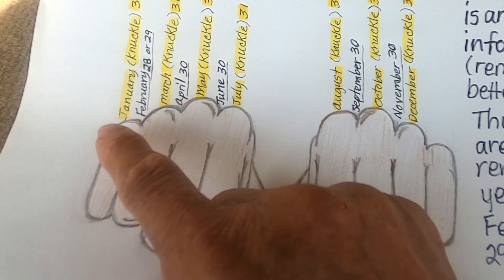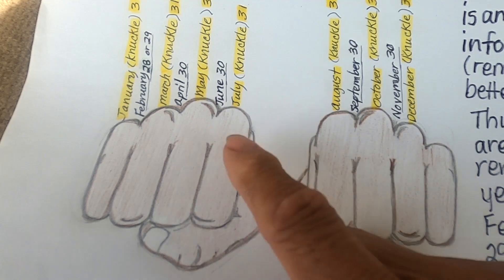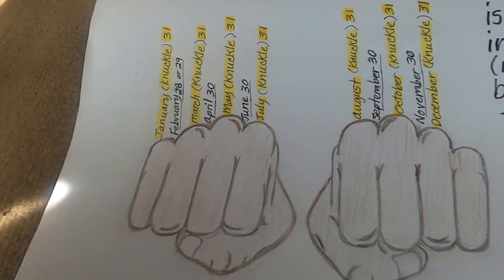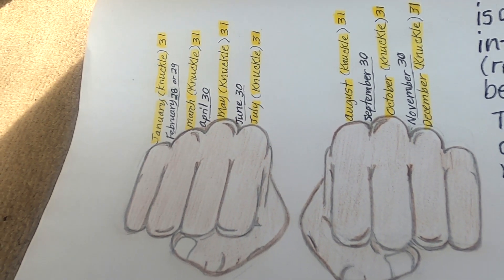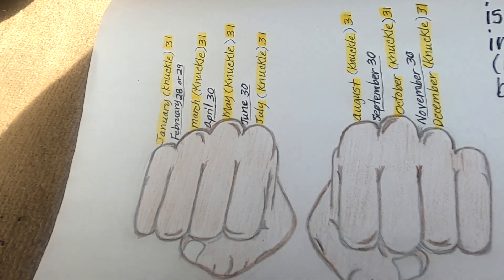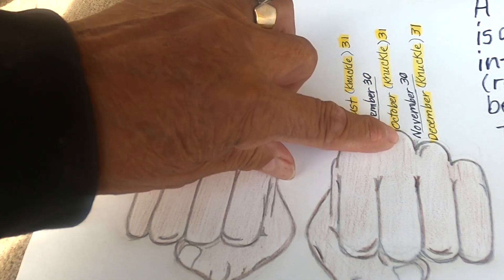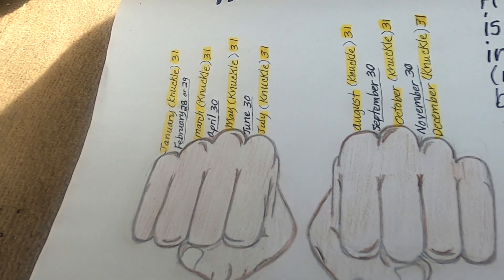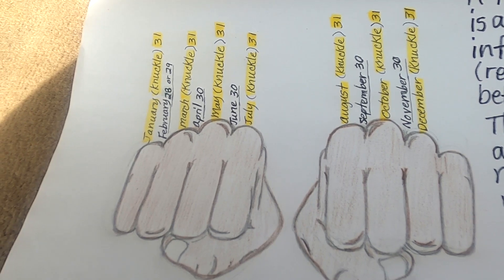Navajo Grandma Knuckle Hala'tsin Be' Nanitin Mnemonic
Navajo Grandma shows how to use Knuckle Mnemonics - Hala'tsin Be' Nanitin, to remember which months of the year have 31 days, 30 days and February which has 28 days & every Leap year (every 4 yrs) turns into 29 days. Simple ways to remember when we forget. As you grow older sometimes this does happen. Hopefully not. Elementary!!